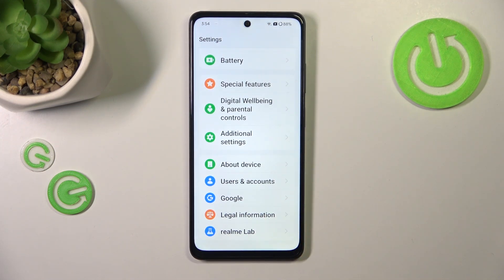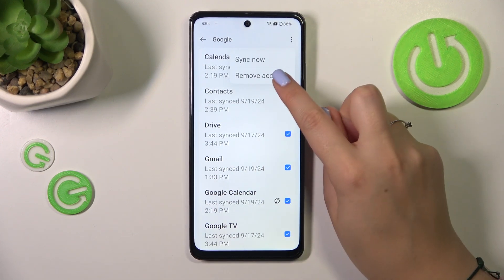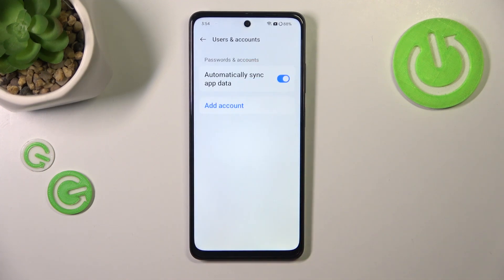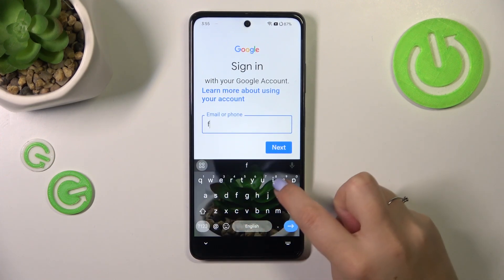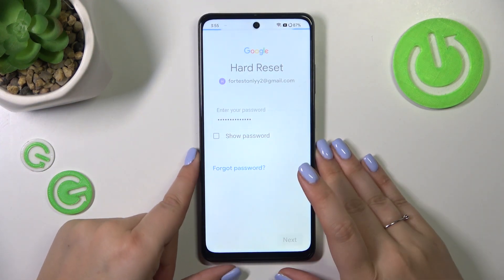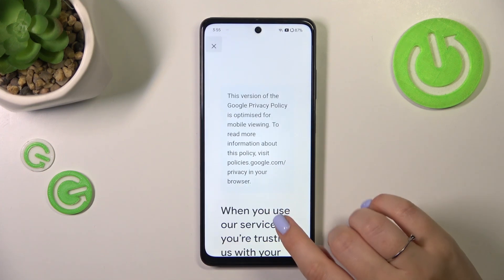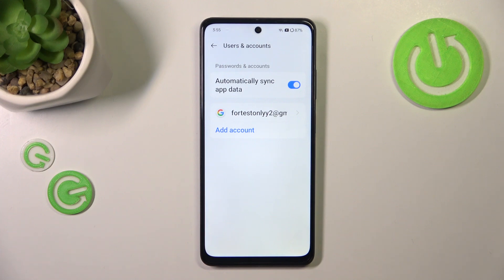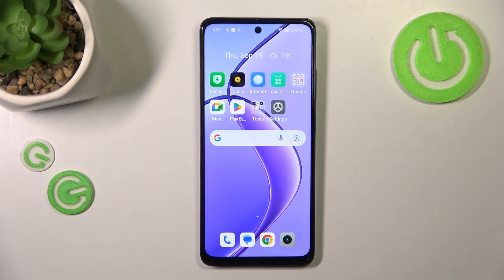Realme 12X - How to Add or Remove Google Account | Manage Google Account Settings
Hi! Need to add or remove a Google account on your Realme 12X?

How do I add a Google account to Realme 12X?
What happens if I remove my Google account?
Can I use multiple accounts?